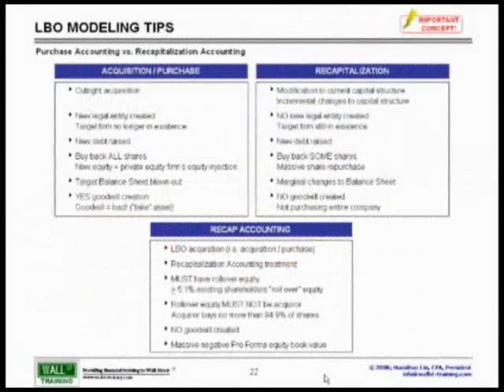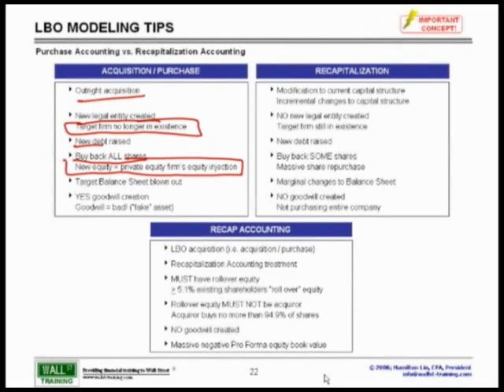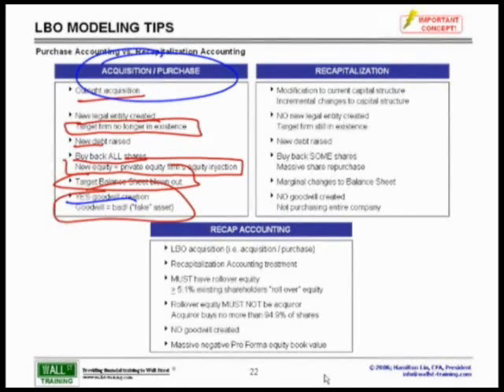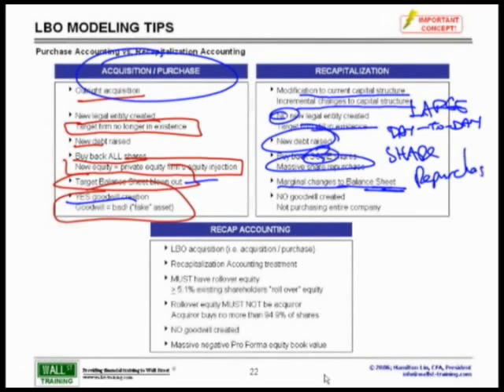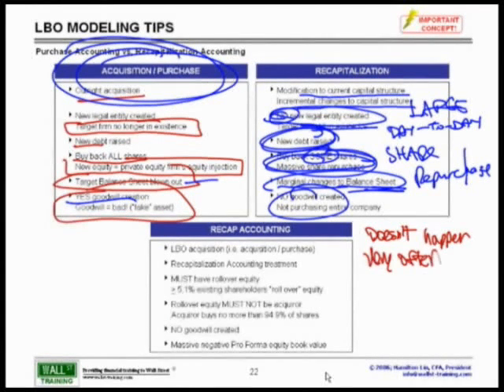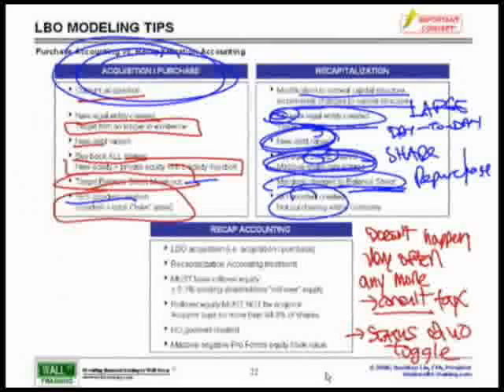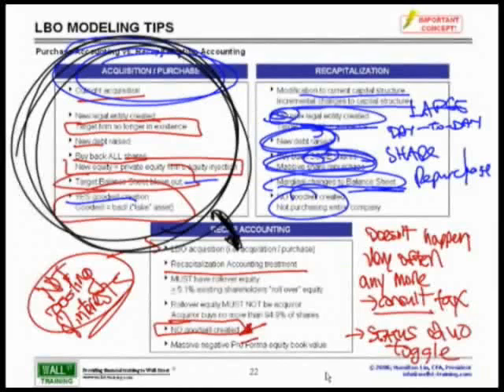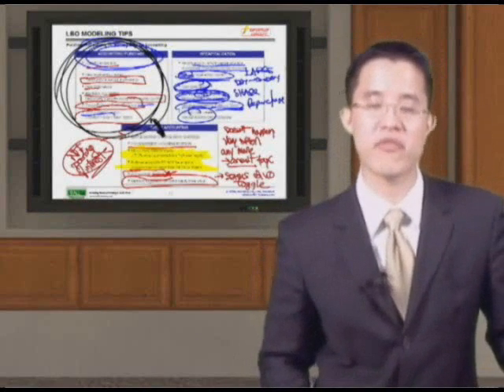WST: 15.5 LBO Modeling - Recap vs Purchase Accounting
Wall St. Training Self-Study Instructor, Hamilton Lin, CFA covers the difference between recapitalization and purchase accounting. While, not commonly used these days (stricter rules prevent favorable accounting treatment), from a LBO modeling perspective, it is critical to building a highly robust model.